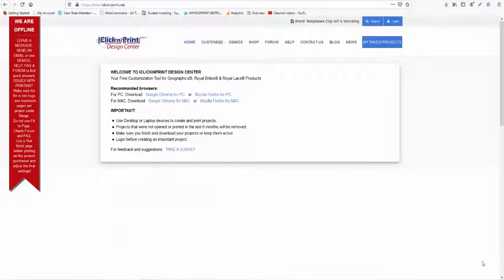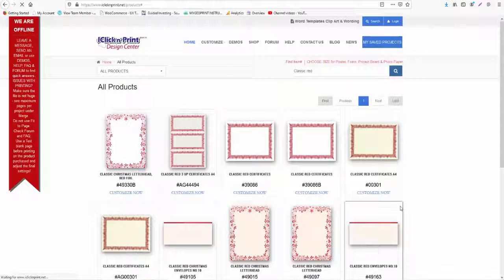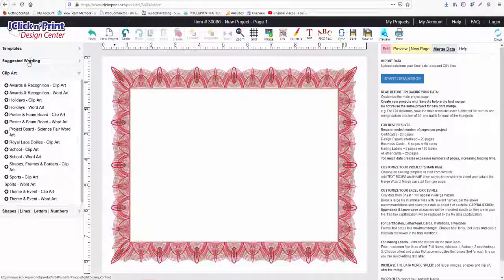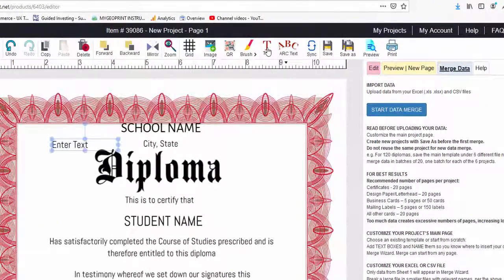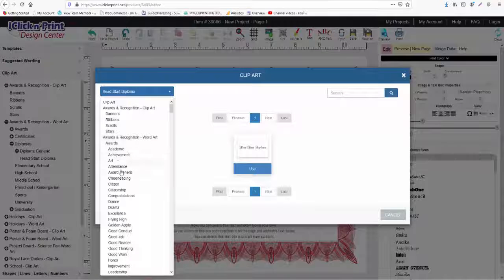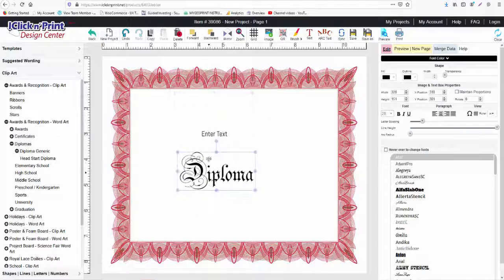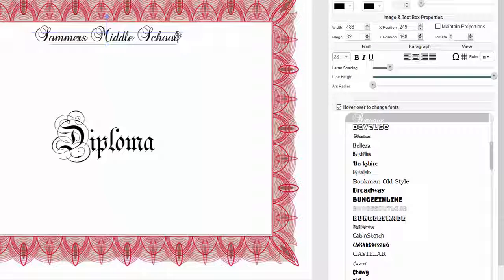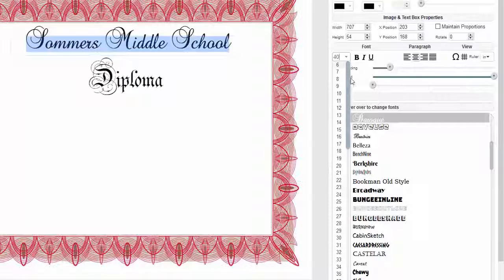Diploma Customization Demo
Learn How to customize Geographics Certificates and Diplomas in IClicknPrint